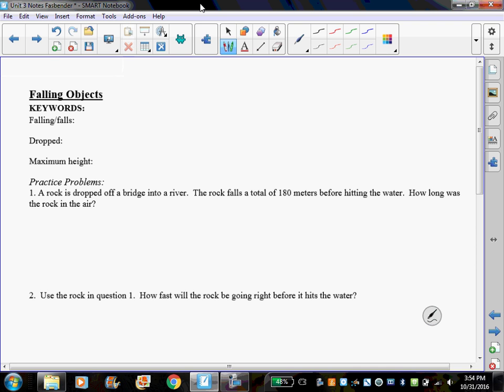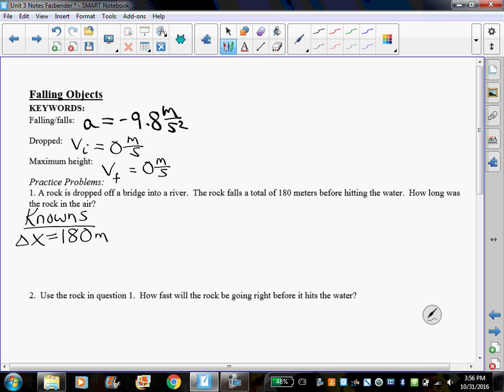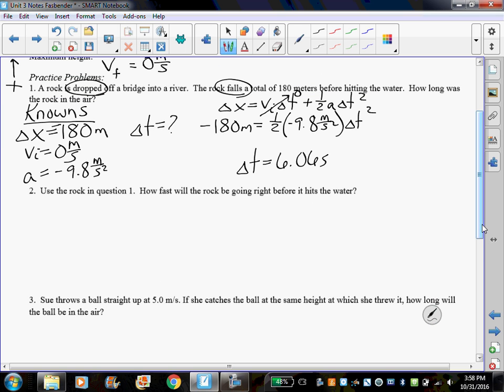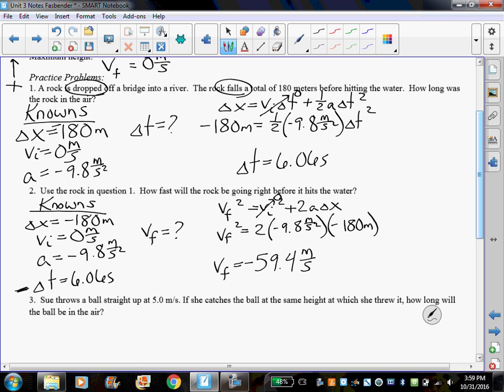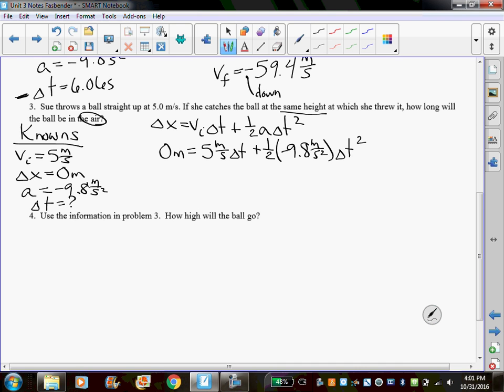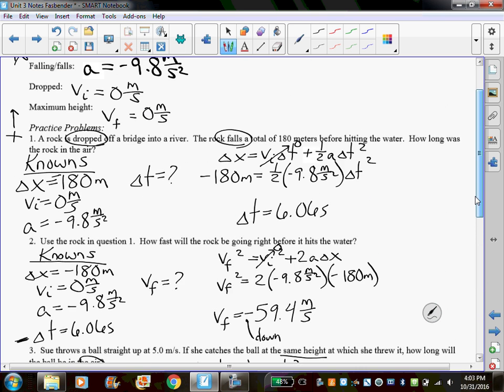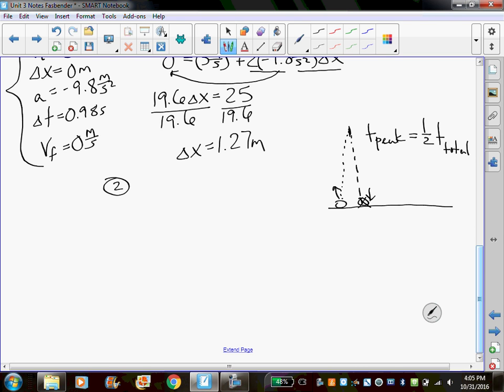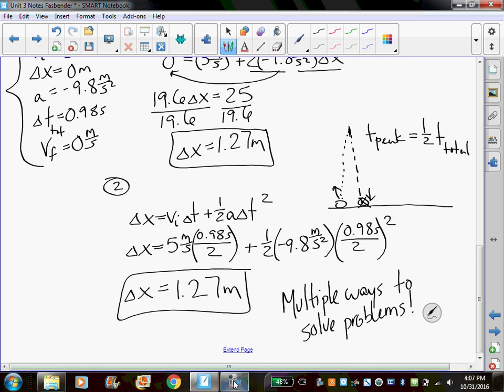Unit 3 Lecture 4